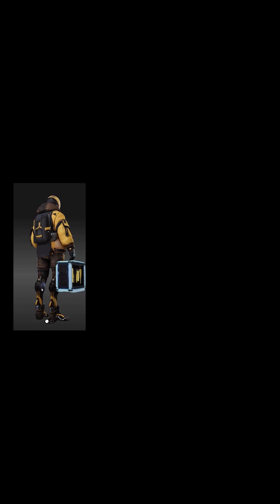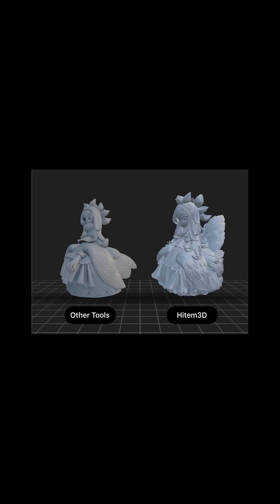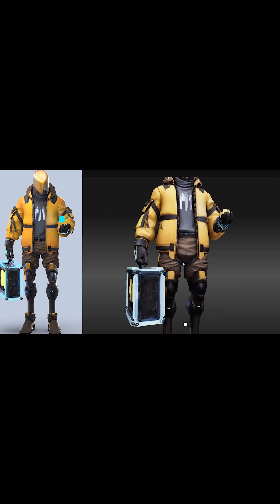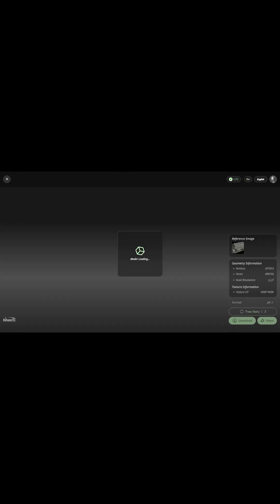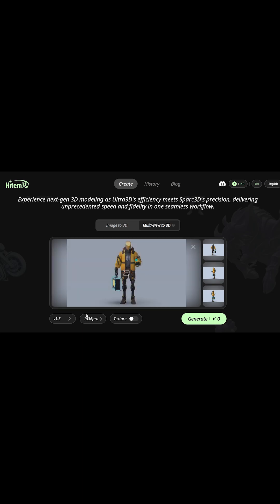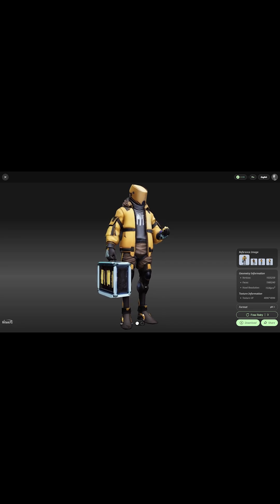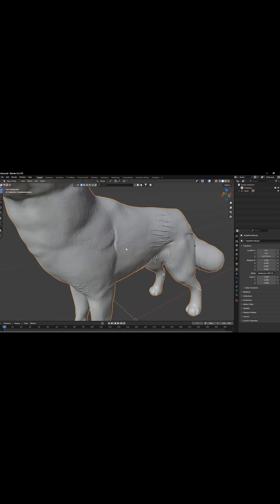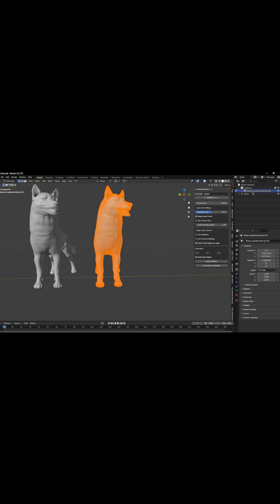This AI Makes 3D Models Instantly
👉 Try Hitem3D 1.5 for yourself and turn your images into 3D models instantly

In this video, I test out the new Hitem3D 1.5 update and see how it handles creating 3D models from images. The Pro mode gives super detailed results, while Fast mode is great for quick prototypes. Faces and characters look more realistic now. Try it and let me know your feedback.

Productivity►:
Clean Panels